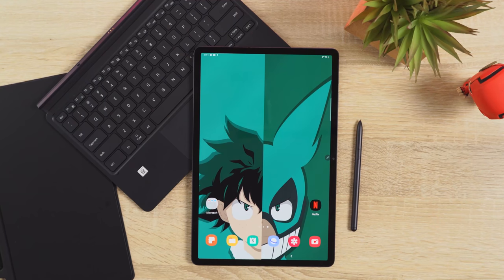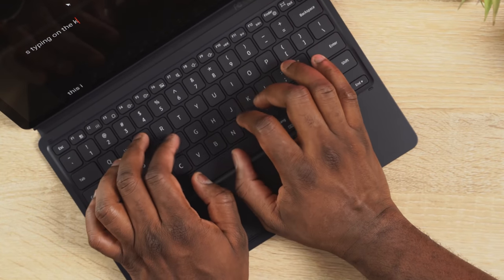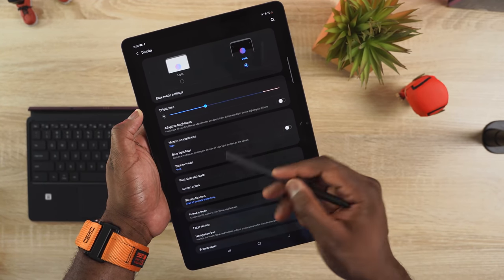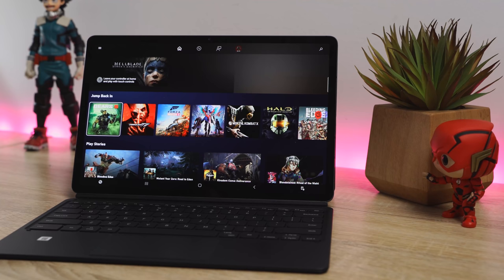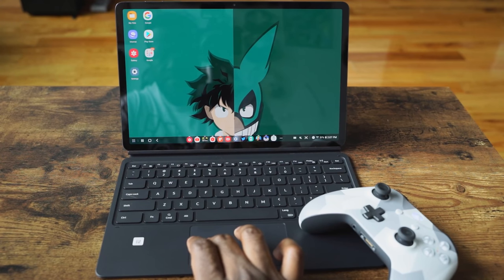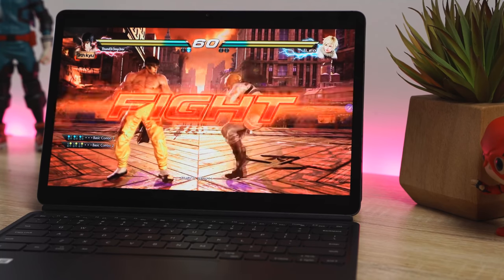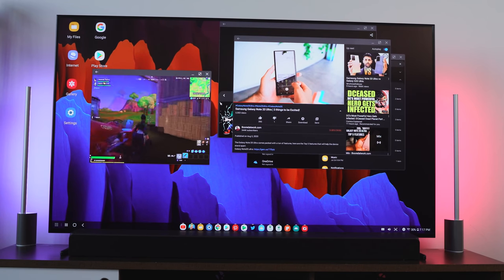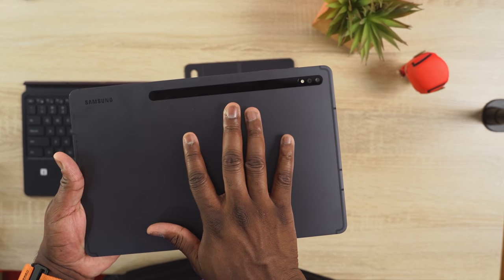Samsung Galaxy Tab S7+ | Samsung's iPad Pro Gamer Edition!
Here is a gaming look at the new Galaxy Tab S7+
Galaxy Tab S7+

Intro: 0:00
Specs: 1:29
Gameplay: 2:36
Xbox Game Pass: 6:57
Wireless Dex: 7:32
Speakers: 8:07